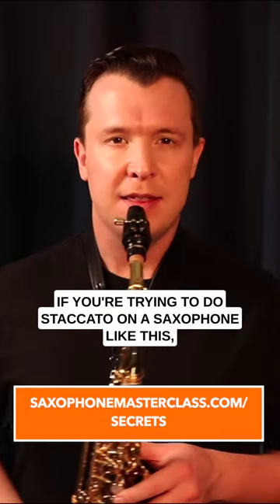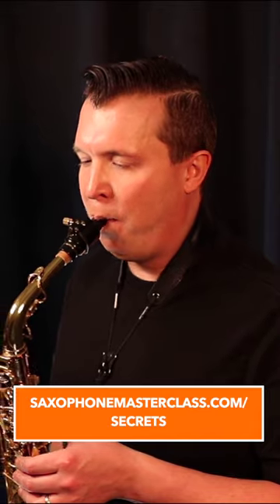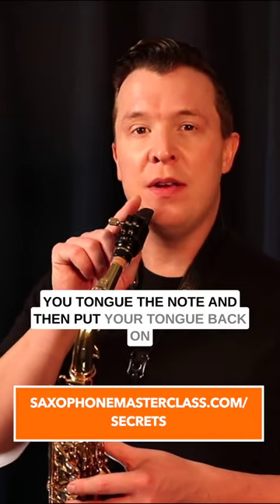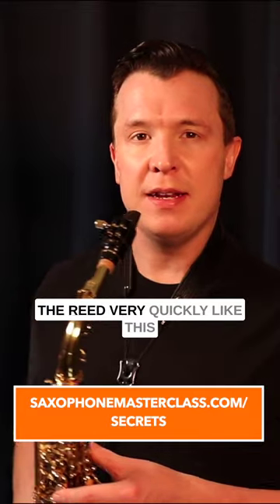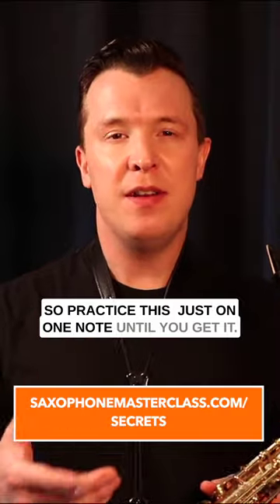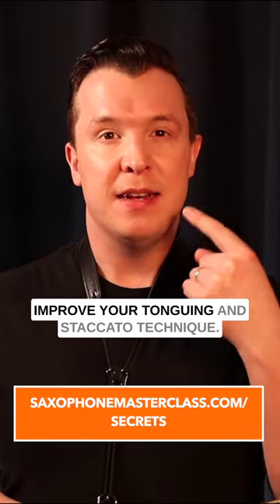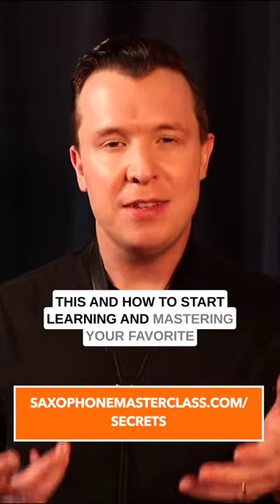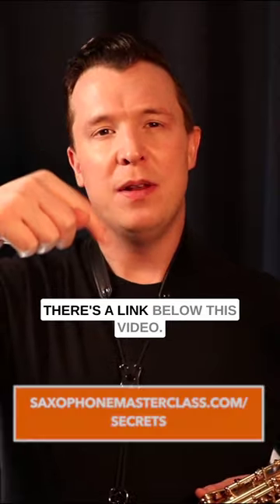Easy Way To Play Short Sax Notes